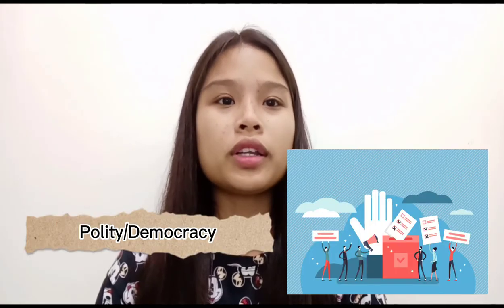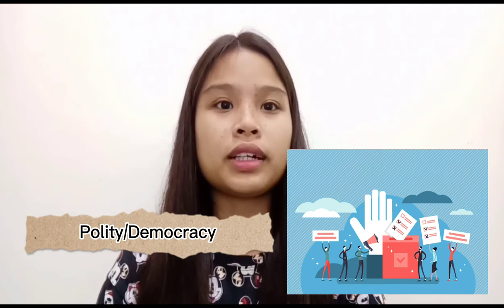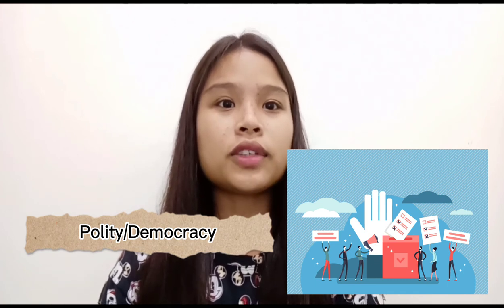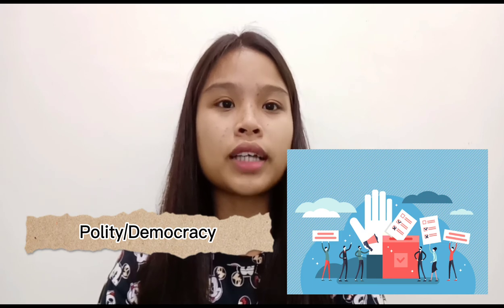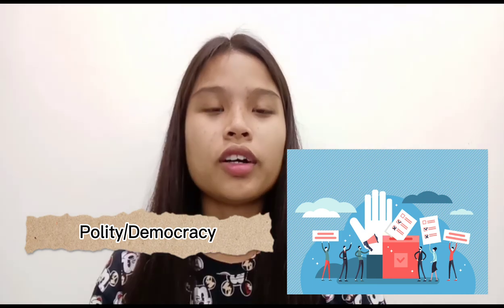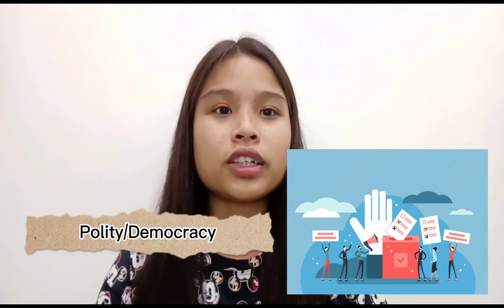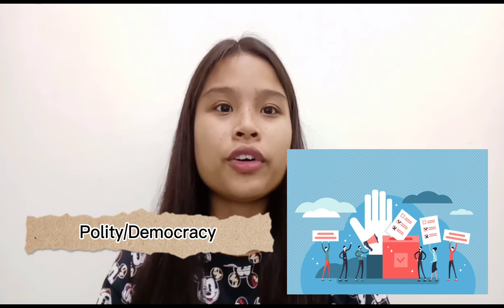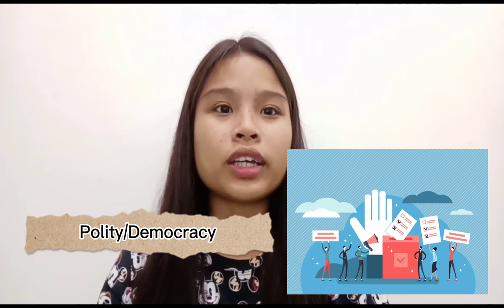UCSP: POLITICAL SCIENCE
ABM 12’S Team Modern, as a requirement for Understanding Culture, Society, and Politics, discusses Political Science and its sub-disciplines. The team also tackled David Easton’s Political System Model (1957) and Politics and its elements. It aims to enrich and expand the knowledge and background of the students regarding the topics.
ABM-12
EGUIA, FRANZE MIZAELLE A.
TAPALLA, ERWIN JOSEPH A.
AUSTRIA, MARIA LOURDES M.
CATIBOG, YESHA ANNE CREZYL C.